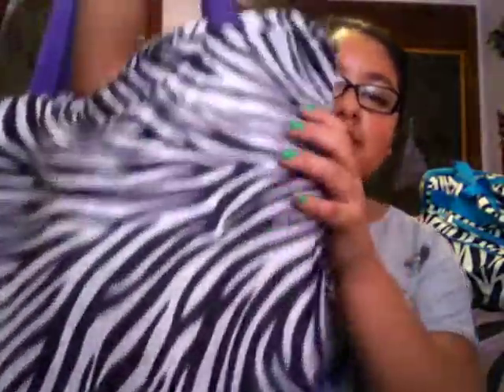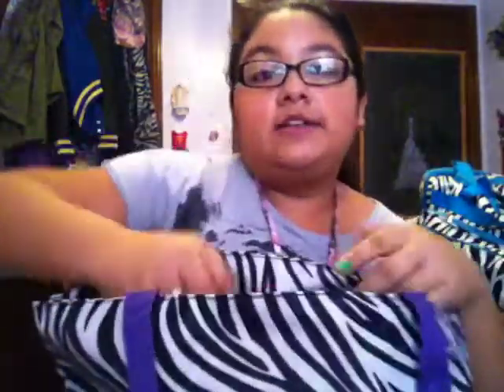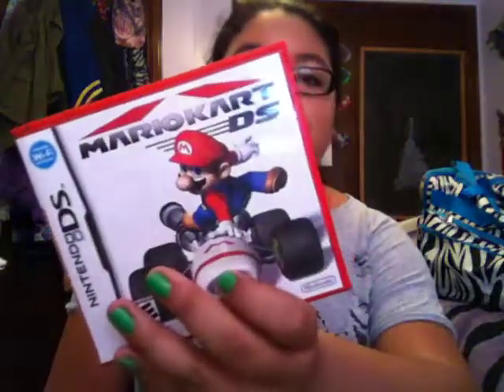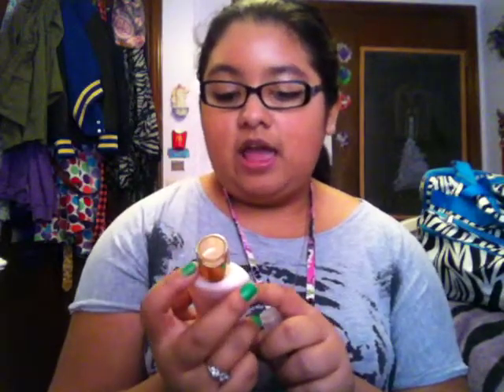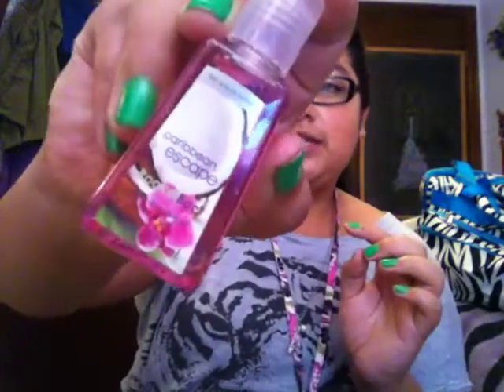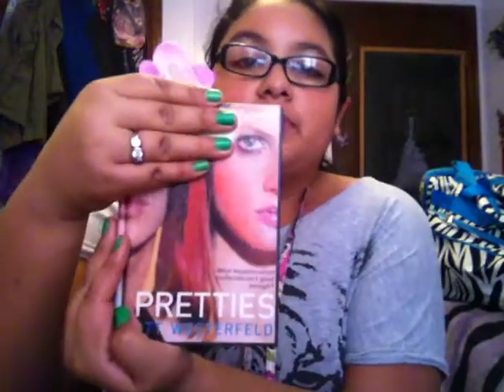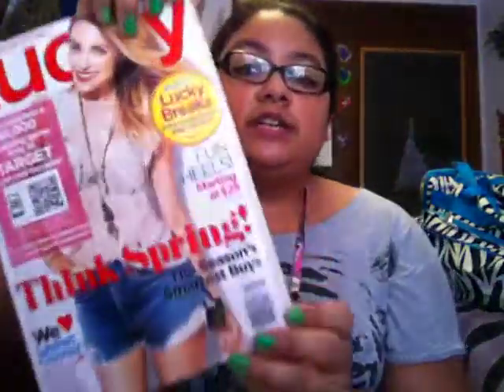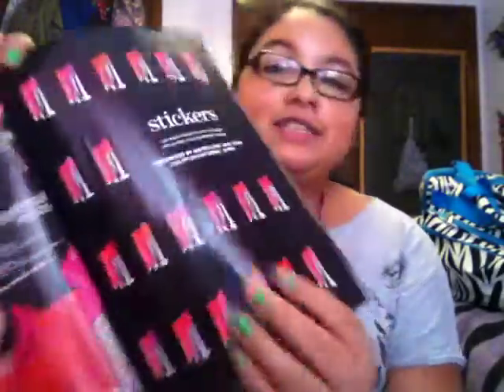Whats in my Carry On/Tote!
Enjoy! I am not in Texas any more but I hope u enjoy and more videos will be up right after this one!